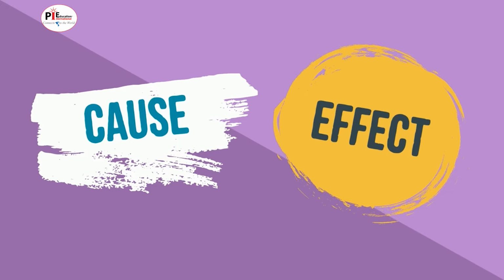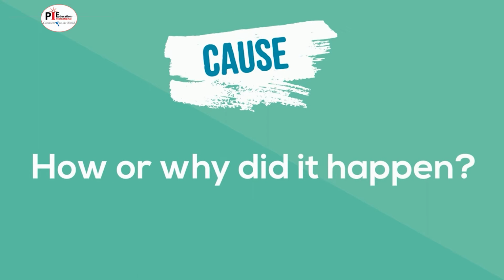GED Lessons: Cause Vs. Effect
Want to learn more about Cause and Effect? Look no further. This video breaks down what each term means and how they can be used on the social studies, science and RLA GED tests.

Banani Branch: House 114, Road 12, Block  E, Dhaka 1213

Uttara Branch: 10 Gausul Azam Ave, Dhaka 1230

Siddeshwari Branch: 40,41 siddeshwari circular road , Dhaka 1217